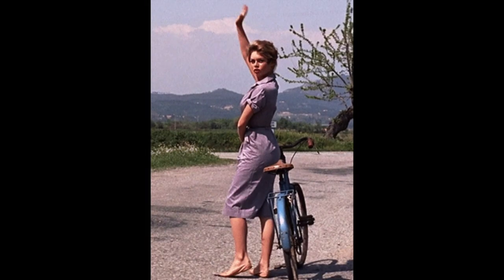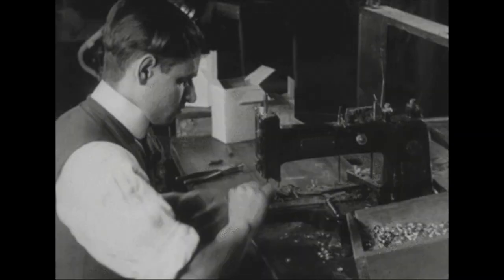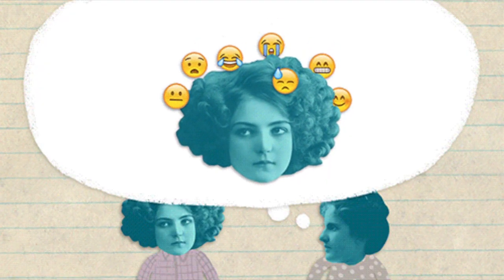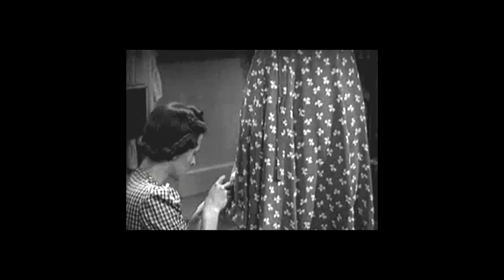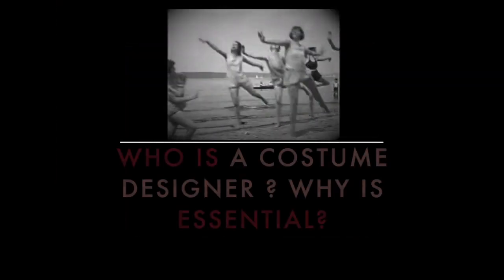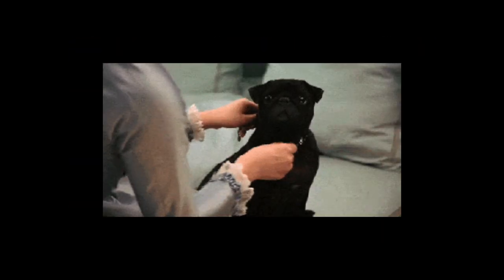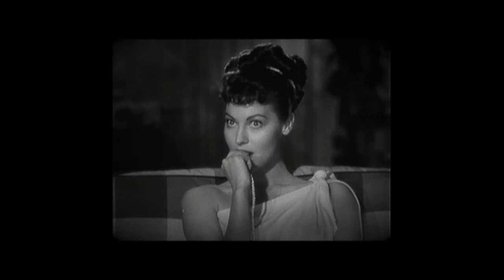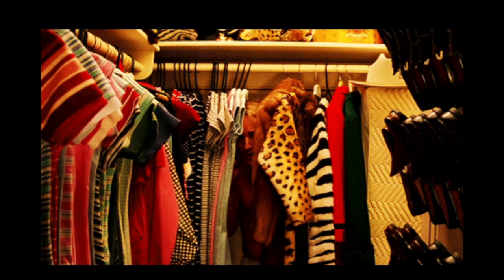The Role of the Costume Designer in Movies and tv series - Part I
Hi everyone and welcome to my fashion video essay. (with Eng & Ita subtitles)
Today we are gonna discuss the role & importance of the costume designer and how psychology and fashion shape a character in movies & tv series.

This video is a little introduction, we could talk for days about the topic! So, I hope it will be part of a series of videos!

Hope you enjoy my video-essay, it's for my final year of fashion production! (or at least my tutors will appreciate the effort!)

If you want to check this topic further, here I've listed some interviews with different costume designers & directors, regarding costumes in TV series and movies:

Interview with: Amy Sherman-Palladino, and why The Color Pink

xxx